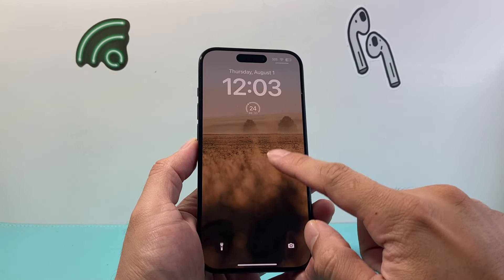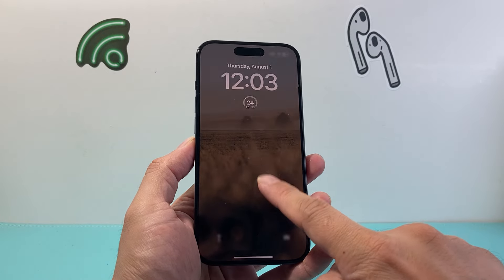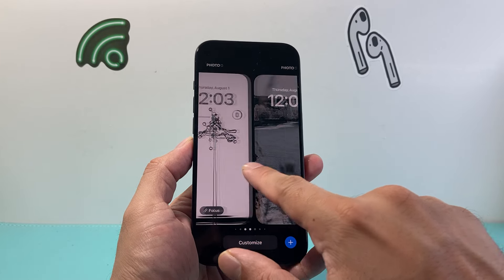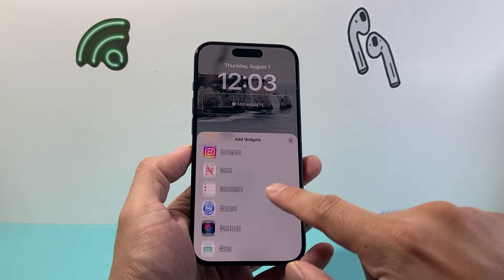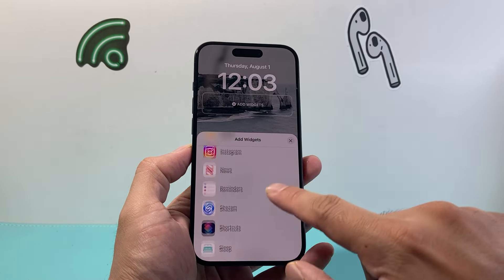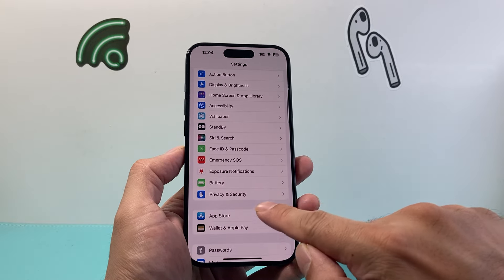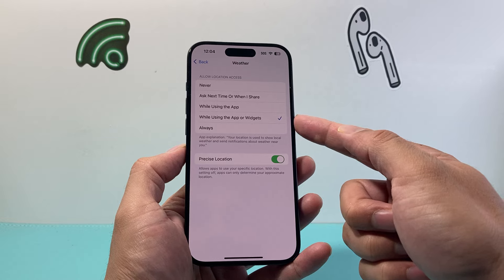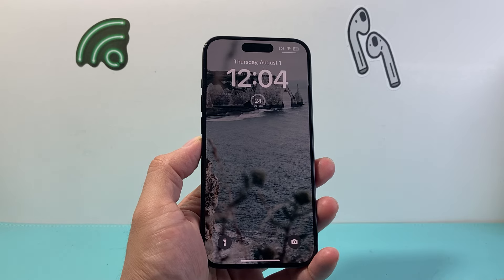How to Show Temperature on iPhone Lock Screen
Here's how to display or show temperature on your iPhone lock screen on the latest iOS version.